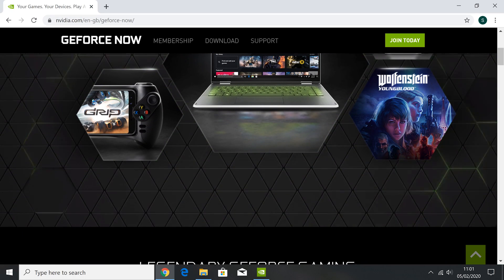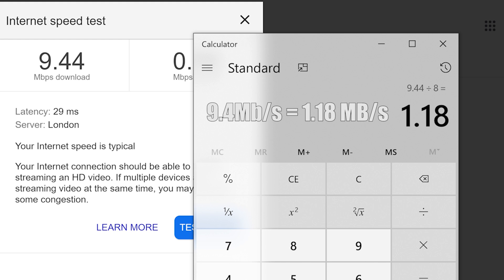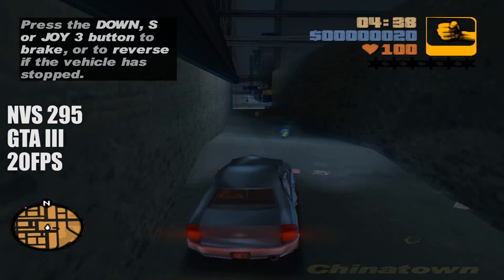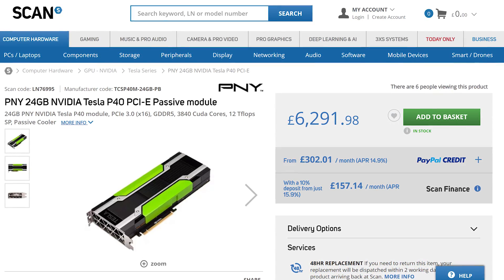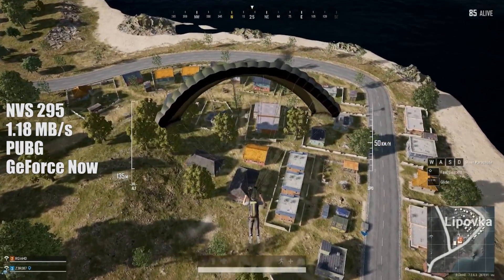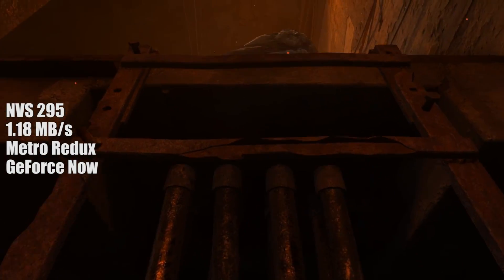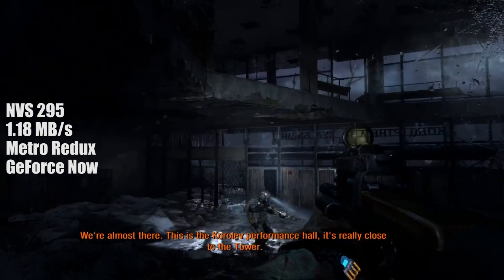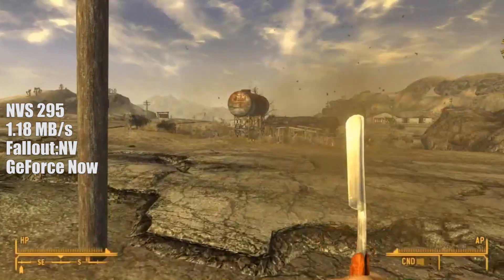Nvidia's "GeForce Now" Game Streaming Vs BAD Internet and TERRIBLE Graphics Card.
Now that Nvidia's GeForce Now game streaming service is out of BETA and available to everyone, I thought I'd see how well my awful Internet connection and even worse NVS 295 graphics card handles it. Can you take advantage of a service like this if you're specs fall below the minimum requirements?